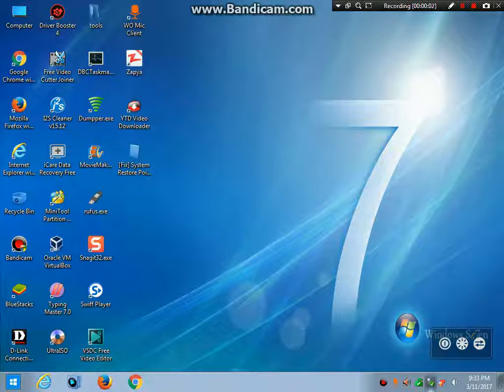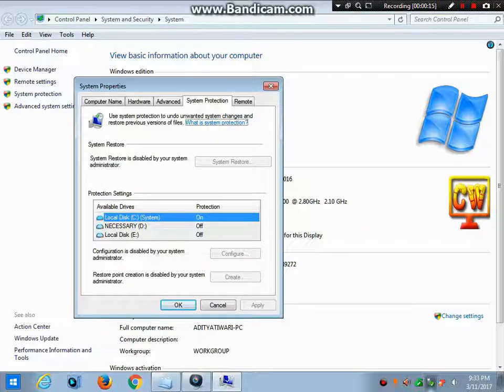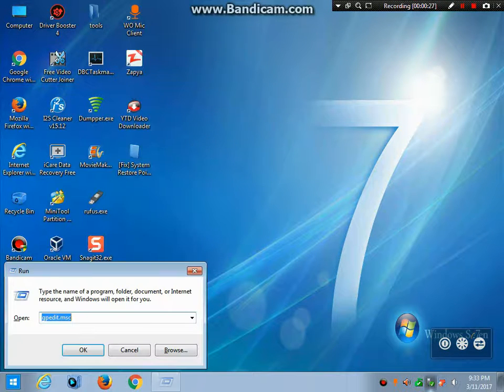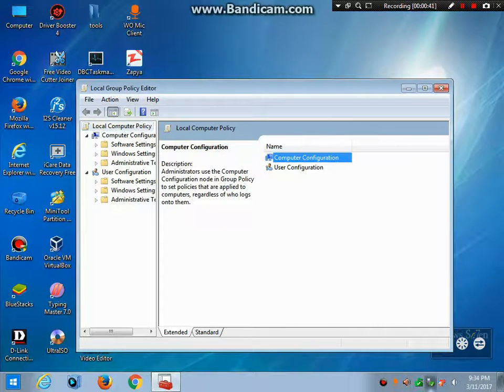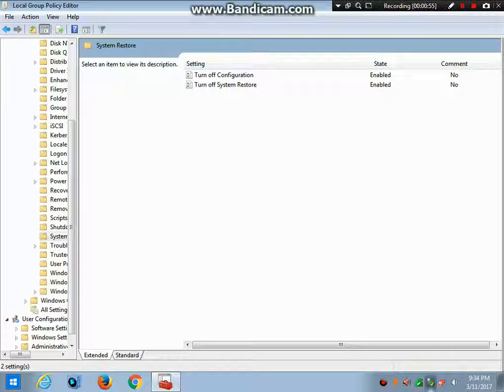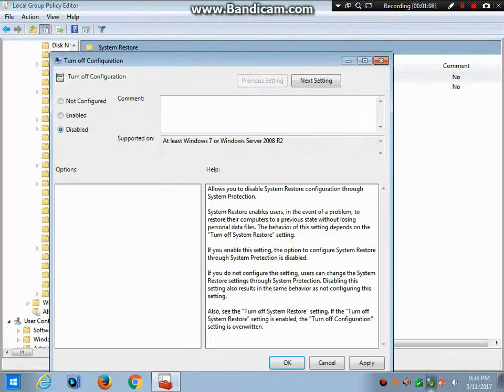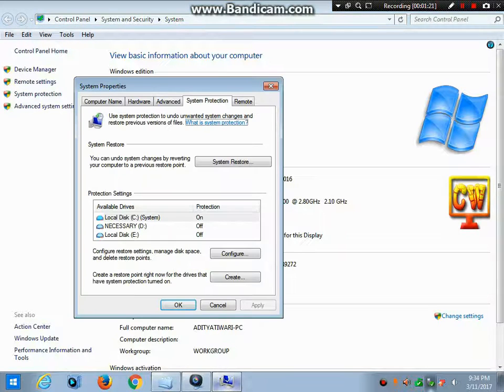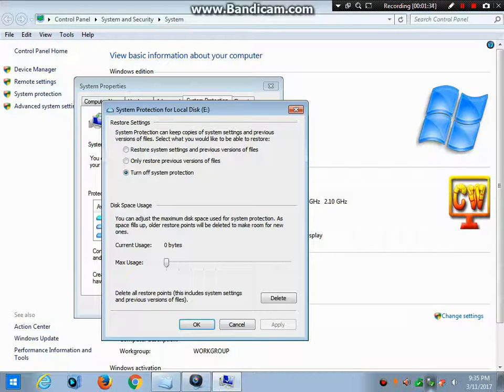FIXED;-system restore is disabled by your system administrator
IN THIS VIDEO I AM SHOWING YOU THAT HOW TO FIX SYSTEM RESTORE IS DISABLED BY YOUR ADMINISTRATOR.IT IS OFTEN SHOWN IN WINDOWS 7 AERO BLUE LITE AND IT IS ALSO CAUSED BY AN VIRUS.
SO BY THIS VIDEO, YOU CAN EASILY FIX OR SOLVE THIS PROBLEM.